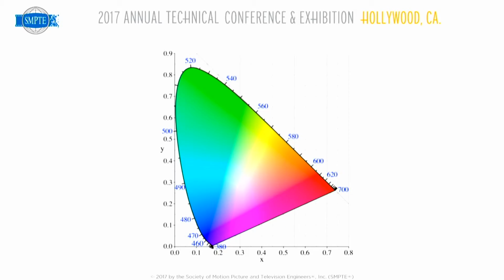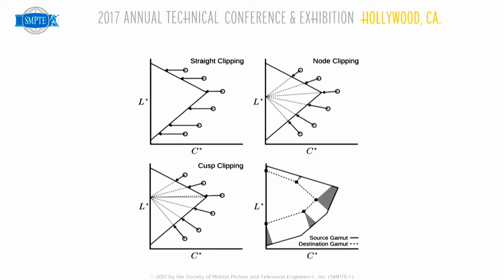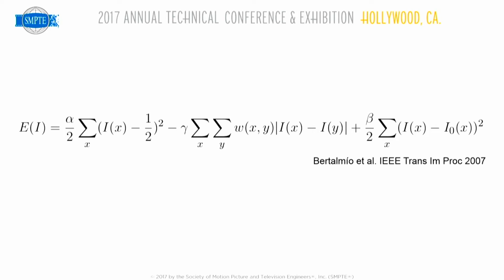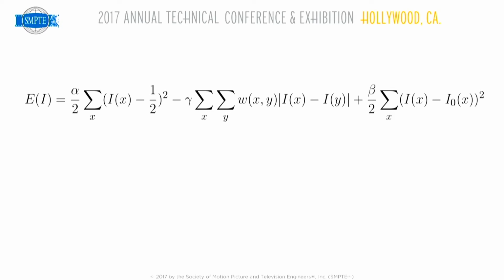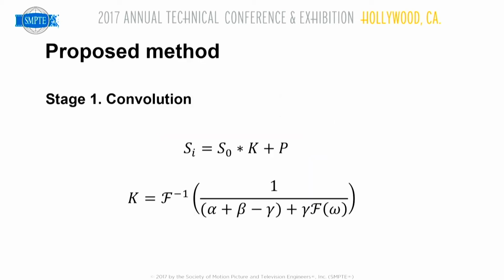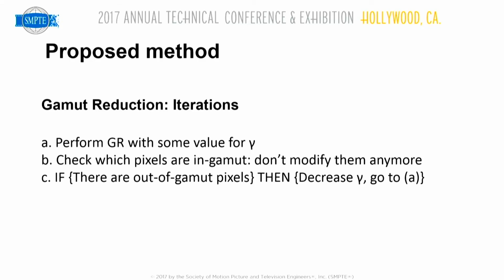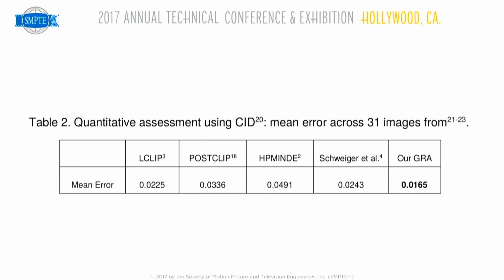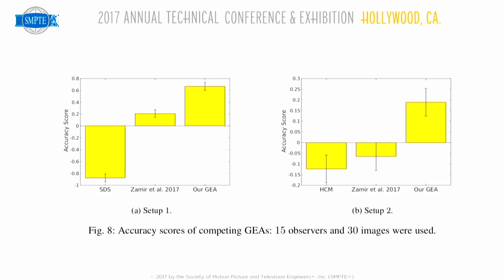SMPTE 2017: Automatic, Fast and Perceptually Accurate Gamut Mapping Based on Vision Science Models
Gamut mapping (GM) is the generic name of the procedure that must be carried out to adapt the colors of the image content to the color capabilities of the intended display technology. Most often it takes the form of gamut reduction, as in the case of cinema post-production when from the theatrical version in wide-gamut DCI-P3 a reduced-gamut BT.709 version must be created for TV/Bluray/streaming. But new and emerging displays have increasingly wider gamuts, so gamut extension is becoming a need as well, in order to appreciate the full color potential of new devices and improve the user experience. In film, GM is carried out manually by skilled technicians and it can be a very labour-intensive and complicated process, but it is preferred to automated methods (used in TV broadcasts, low-budget productions and display devices) that can't guarantee results of sufficient quality. Therefore, there is a pressing need to develop accurate, automatic and fast GM algorithms that can deal with imagery intended for conventional as well as emerging displays. We present a GM framework that allows to perform both gamut reduction and gamut extension. It is based on retinal and color perception models from vision science that involve a cascade of very simple linear and non-linear operations, like convolution with a fixed kernel (following lateral inhibition in the retina) and comparisons/thresholding (following cortical non-linearities that are key in color perception theories). The proposed method produces results that are perceptually faithful to the original content, free of spatio-temporal artifacts of any kind and that outperform the state-of-the-art, as validated both using psychophysical tests and objective metrics. These new algorithms for gamut extension and reduction are reliable and fast, and therefore have a great potential to be implemented in movie post-production suites, in cameras, in display devices, and in TV equipment for simultaneous UHDTV and HDTV broadcasts. Informational Takeaways: 1) In film, GM is carried out manually by skilled technicians and it can be a very labour-intensive and complicated process, but it is preferred to automated methods. 2) We present a GM framework that allows to perform both gamut reduction and gamut extension. Our framework is based on simple linear and non-linear operations that are inspired by retinal and color perception models from vision science. 3) Our method produces results perceptually faithful to the original content, and outperforms the state-of-the-art methods both using psychophysical tests and objective metrics.

Presented By: Marcelo Bertalmío